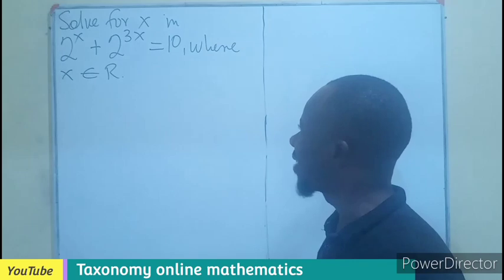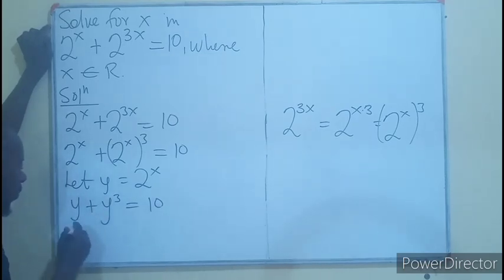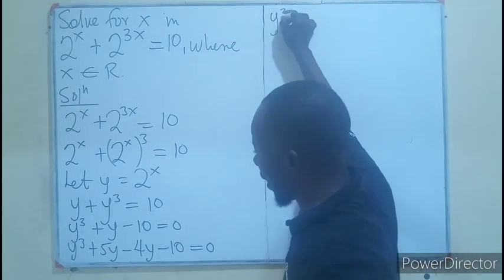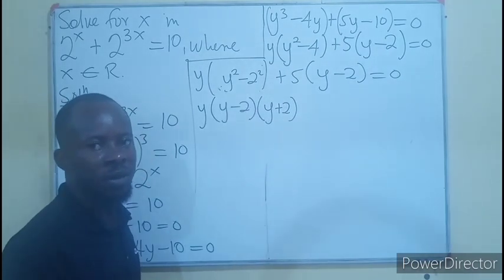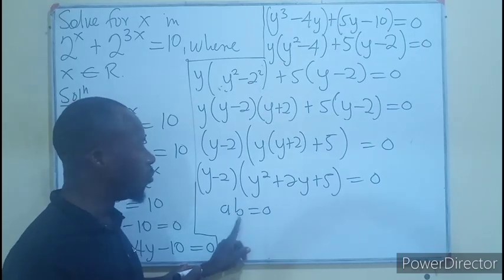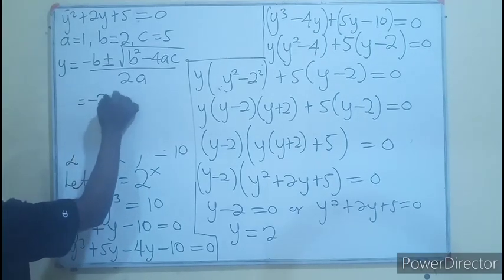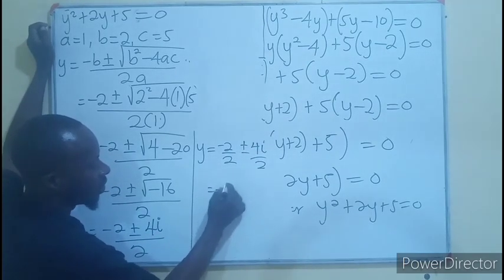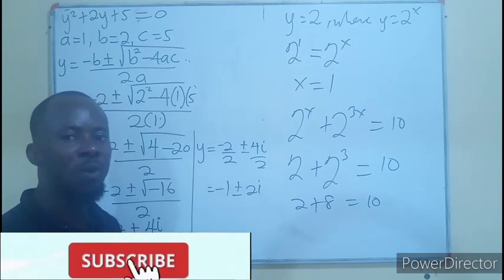Exponential Equation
How to solve an exponential equation